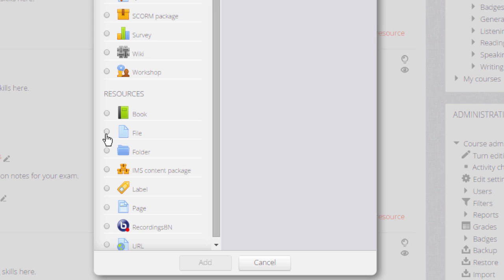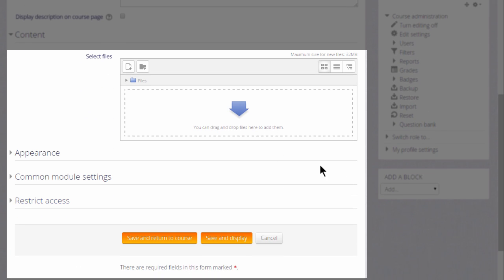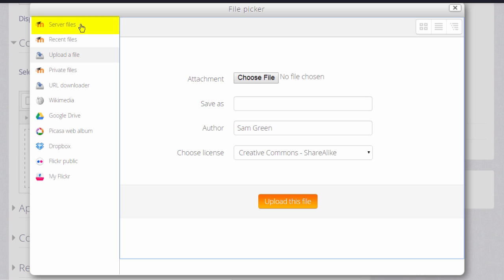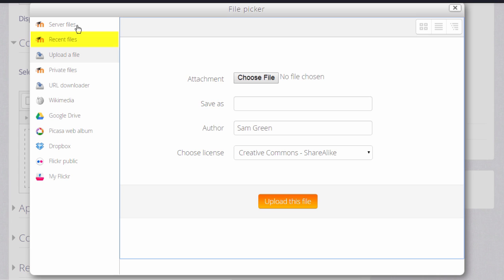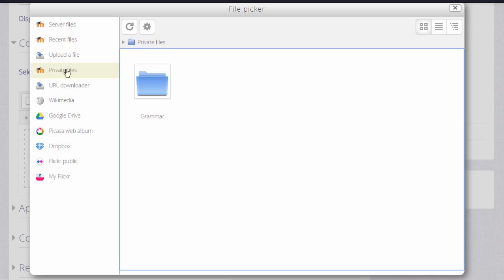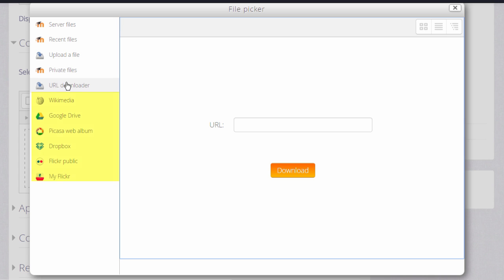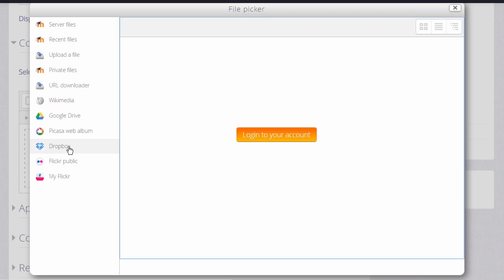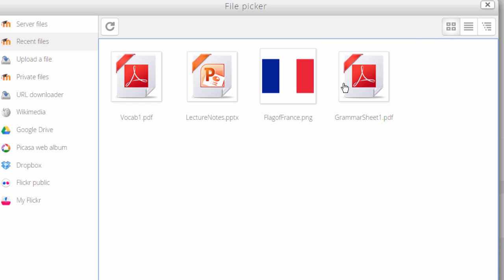Learn Moodle 2015: The File Picker (Moodle 2.9)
How to the file picker in the Learn Moodle site - an introduction to uploading files.

This tutorial video is part of the Learn Moodle MOOC August 2015 series using Moodle 2.9